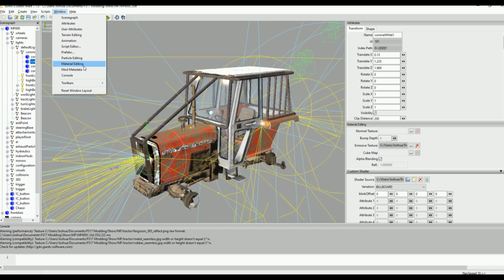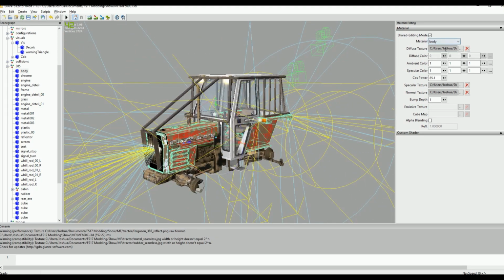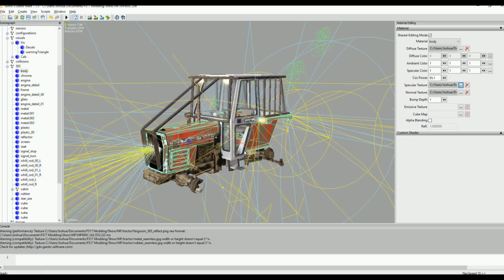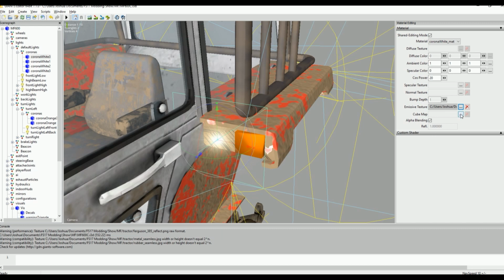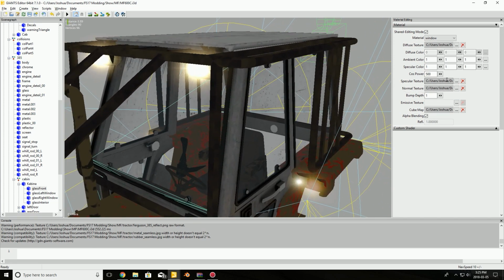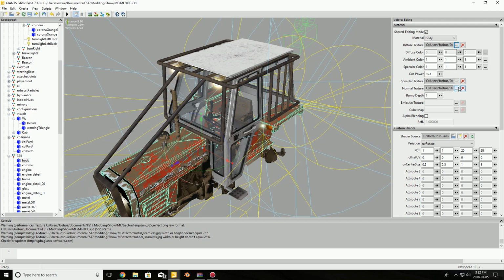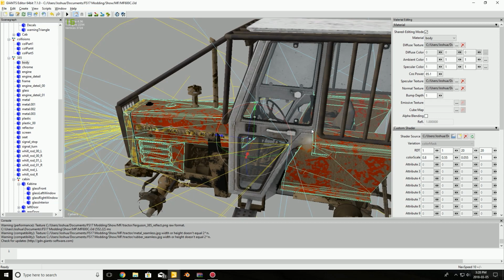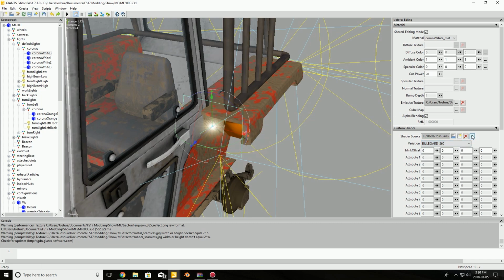Farming Simulator / Material Editing Panel // Full Guide (Modding Tutorial)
I'm finally back, and with a new farming simulator modding tutorial as ya'll have been so eagerly requesting!

Today in this tutorial, we will learn everything we need to know to use the material editing panel in giants editor, along with the most important part, where it is.

Great for texturing, or solving texture issues.
We will also learn a bit about shaders, as well as different texture types and what they do.